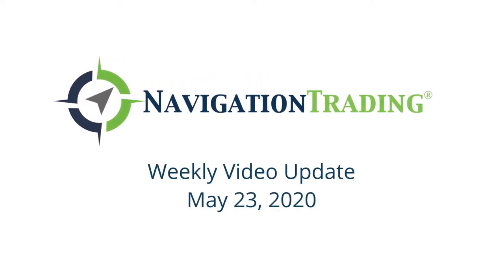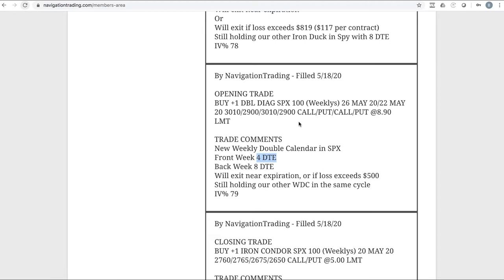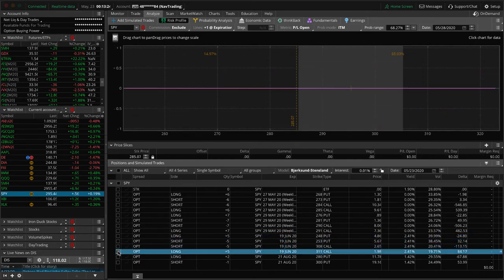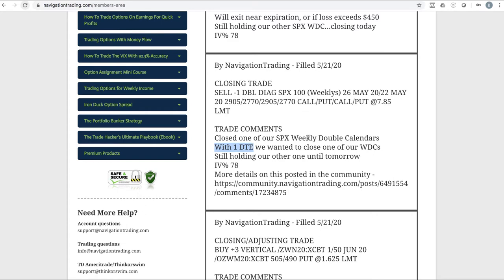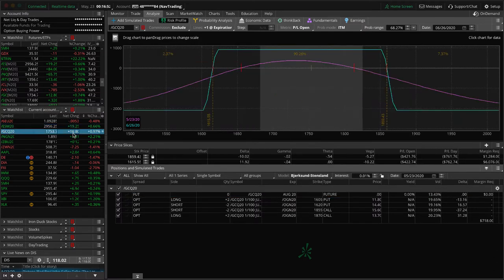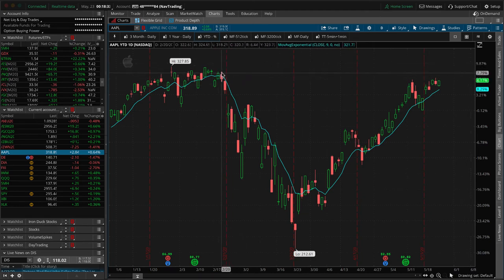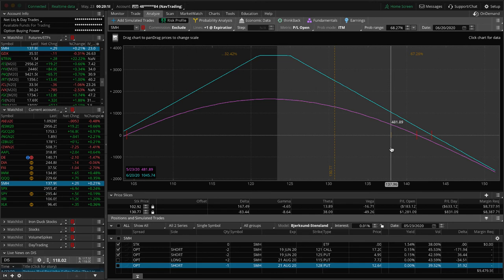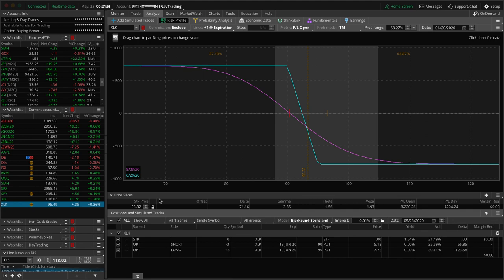Trading Options - Weekly Video Update from May 23, 2020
Each week our NavigationTrading Pro Members get access to a Weekly Video Update to review all trades from the week. Here is one from May 23, 2020.

Happy Trading!

YouTube.com/navigationtrading
Facebook.com/navigationtrading